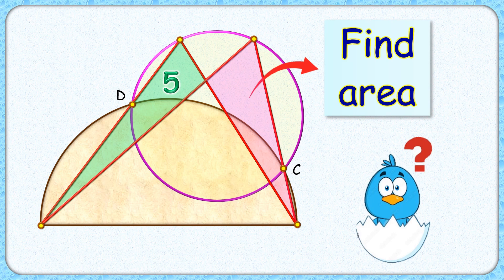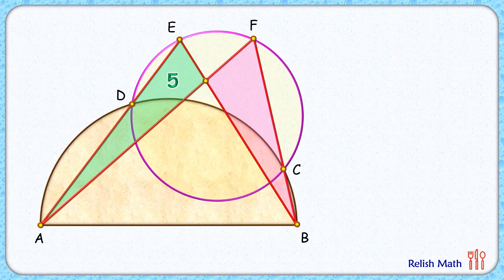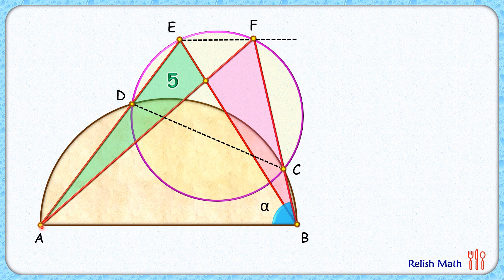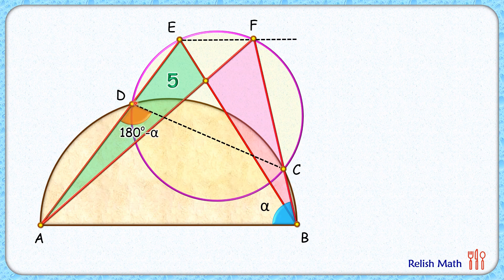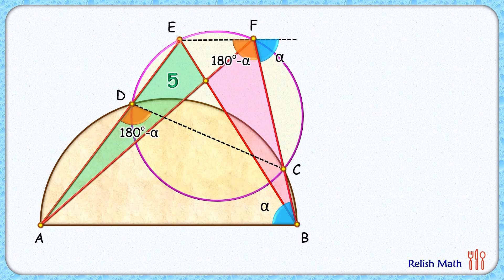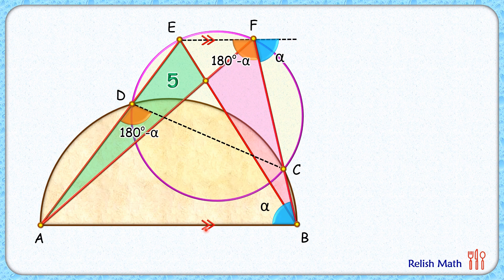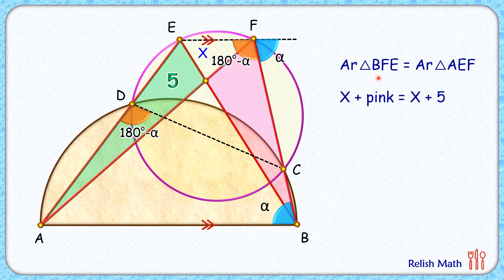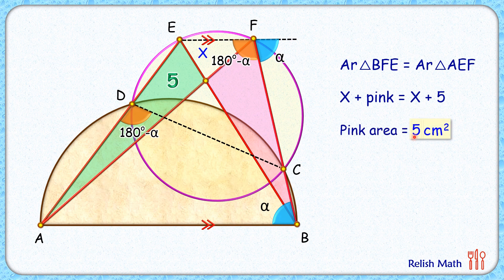Semicircle and circle. Find pink area. maths geometry cds cat sat iit cbse ssc cgl 316